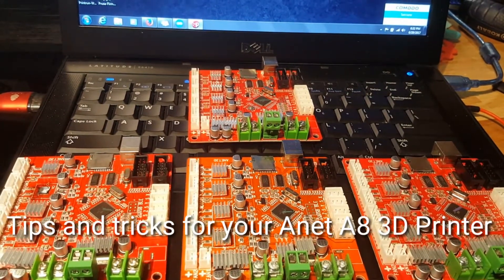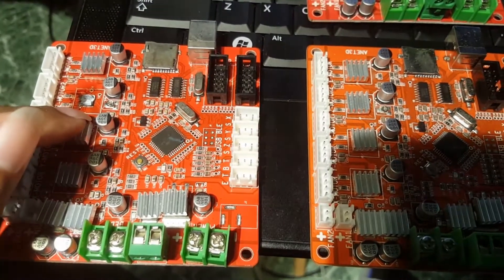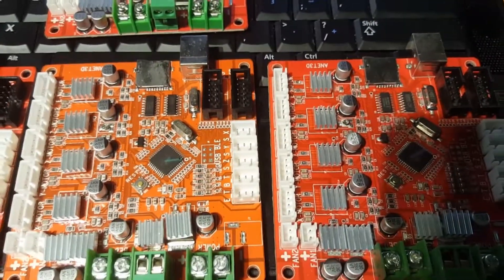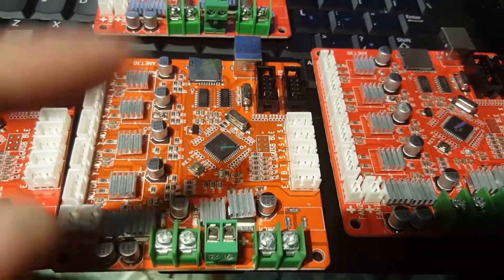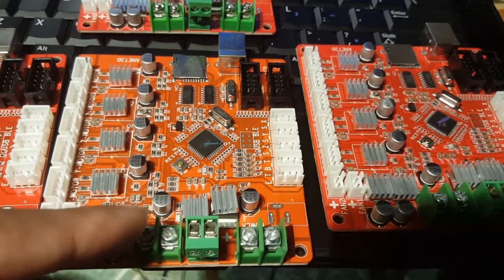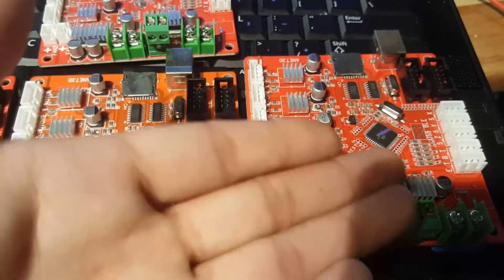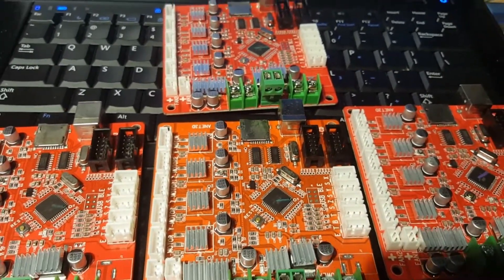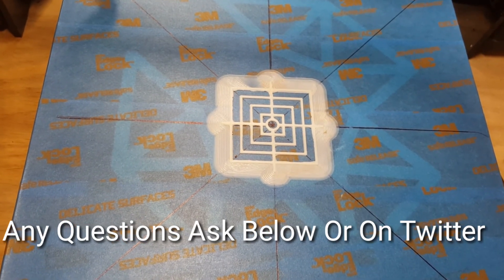Are you having trouble with your Anet A8 3D Printer?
Hello everyone in this video I show some of the problems I have ran into with the Anet A8 3D Printer. What I did you solve them and different ways to make it work.